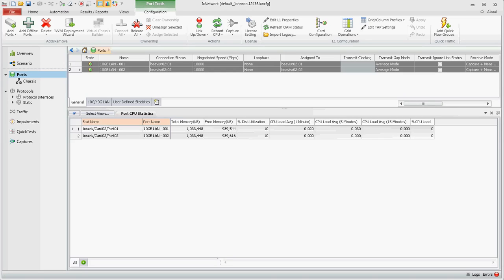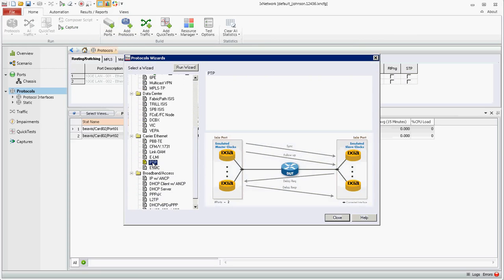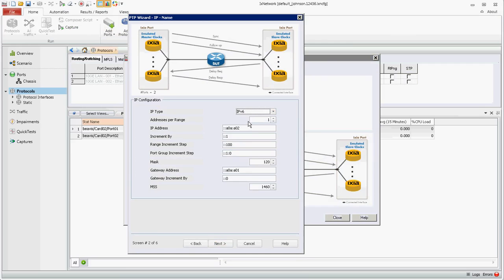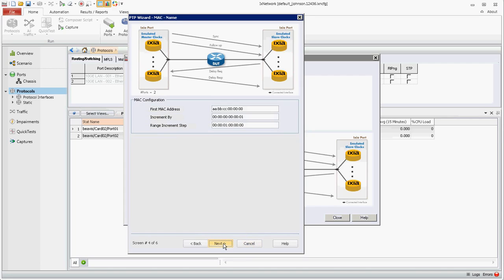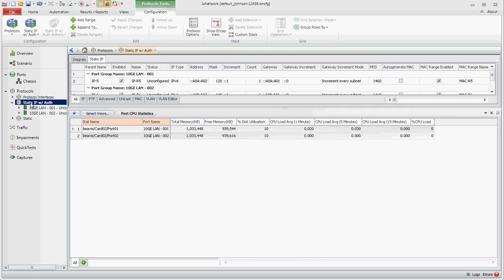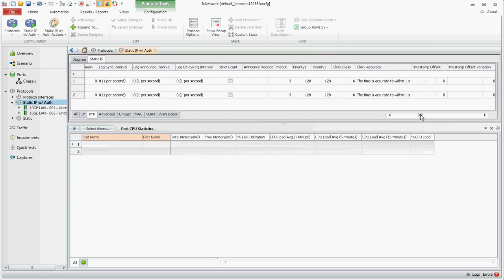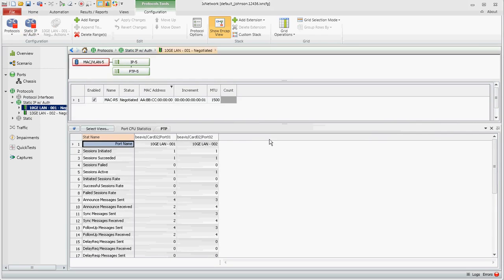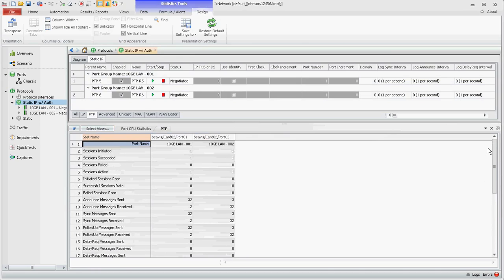IxNetwork PTP - Classic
Shows how to configure PTP using the Classic framework in IxNetwork. 2 Masters are created using the protocol wizard for Best Master Clock Selection.